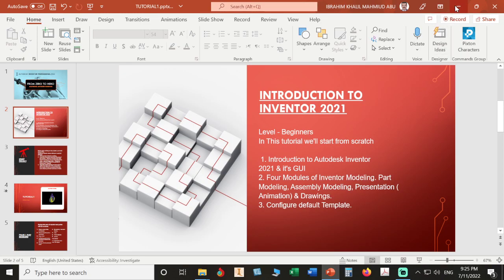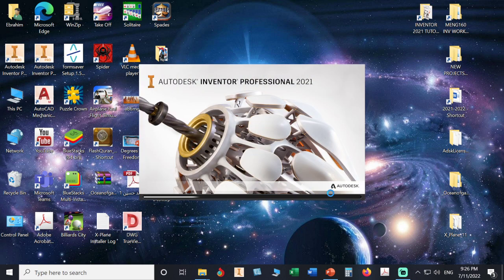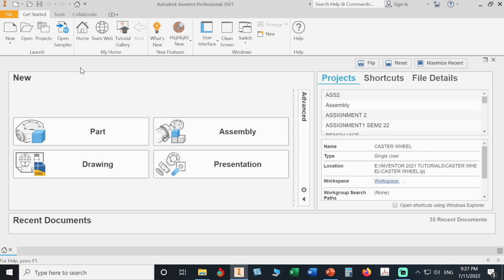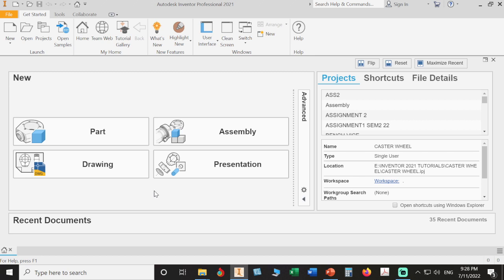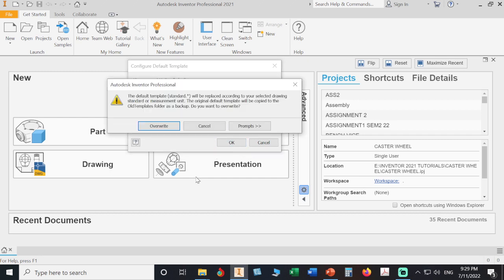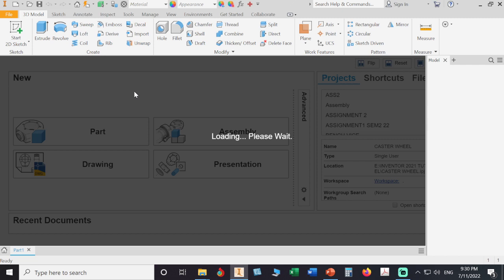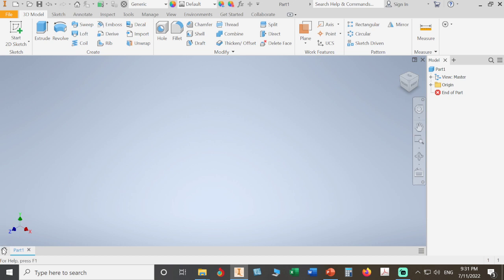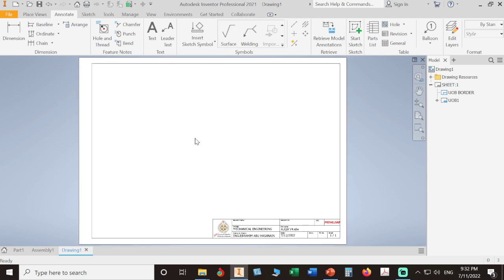01. INVENTOR 2021 QUICK TOUR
From Zero to Hero mastering Autodesk Inventor
Series of educational tutorial